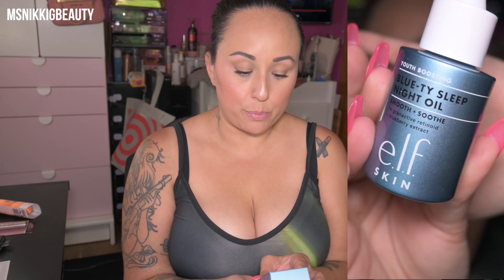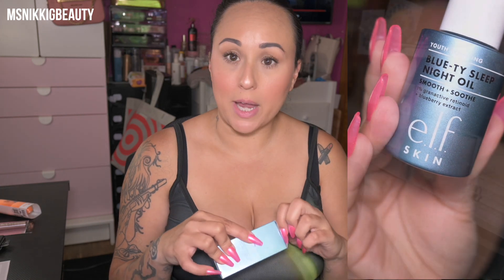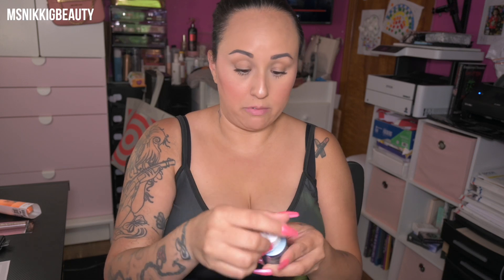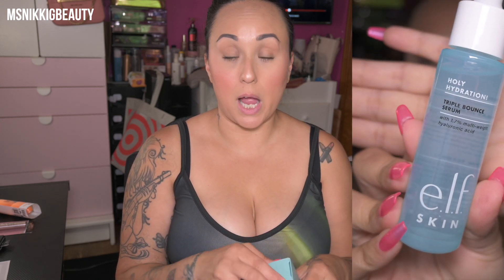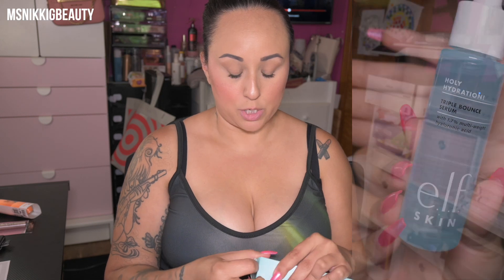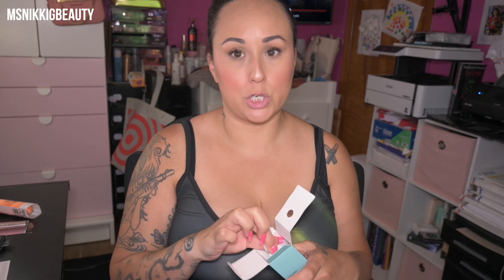New E.L.F Products I Recently Purchased | MsNikkiGBeauty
Added some new e.l.f products to my Target basket and I am excited to add to my skincare routine! I love affordable skincare and makeup and the e.l.f brand is KILLING it right now! I can't wait to see how these products work and I will definitely be doing a live review and follow up! xoxo, Nikki ❤️